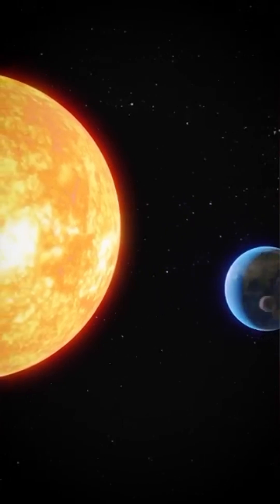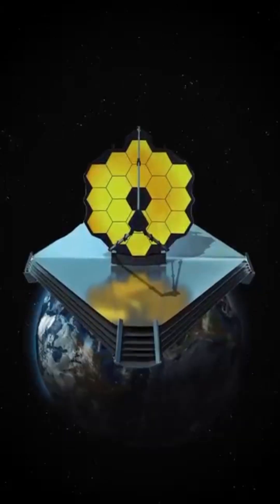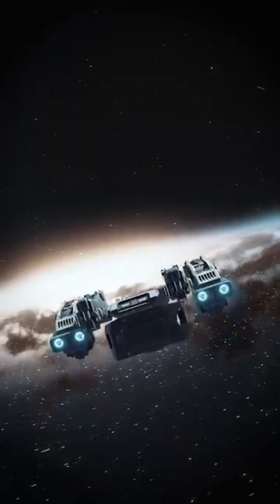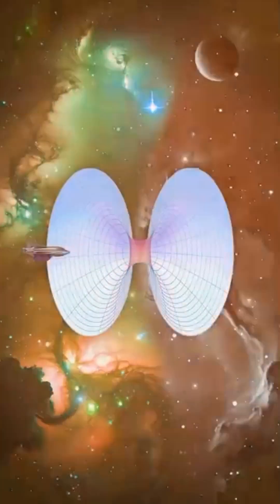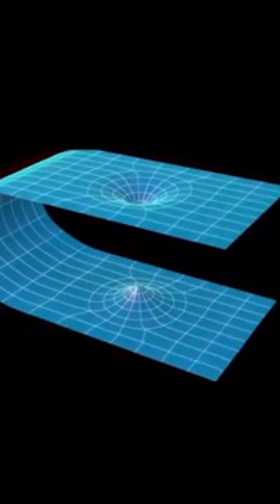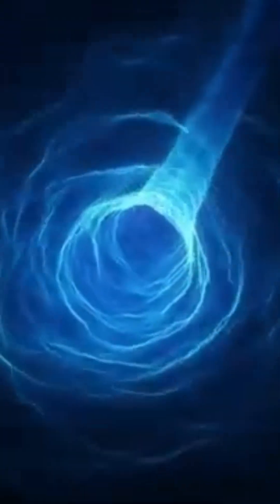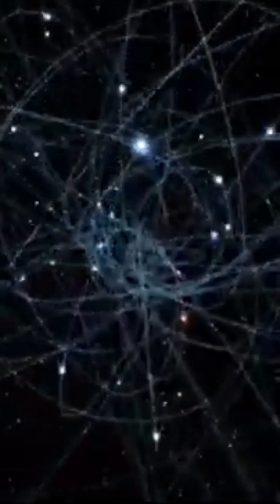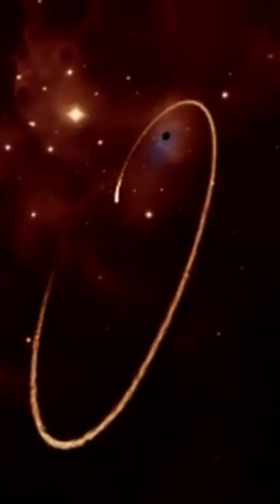Can Wormholes Make Space Travel Possible? The Truth Revealed! Universal facts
Why can’t we travel at the speed of light? The nearest star to Earth, apart from the Sun, is 4.3 light-years away. Even if we could travel at light speed, it would take us years to get there. The farthest star ever observed is 28 billion light-years away, making space exploration seem impossible.

But what if there’s a way to travel faster? According to Einstein’s Theory of Relativity, wormholes might exist—a shortcut in space that could let us travel across the universe in hours! If we could harness wormholes, exploring distant galaxies in our lifetime might become a reality.

But there’s a catch—wormholes are still just a theory. Will we ever prove their existence? And could they truly become a gateway to space travel?

Best PC
Best Mob
Best Telescope